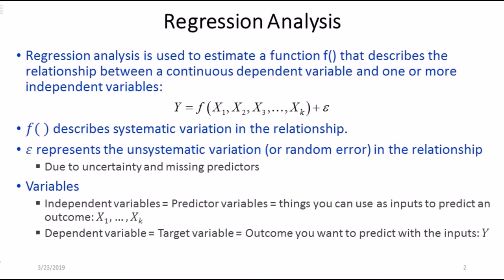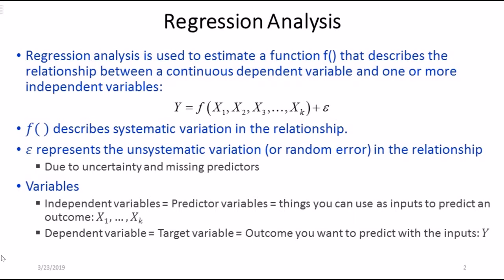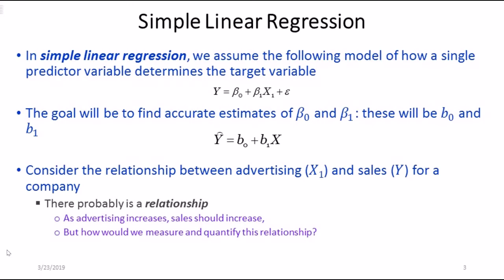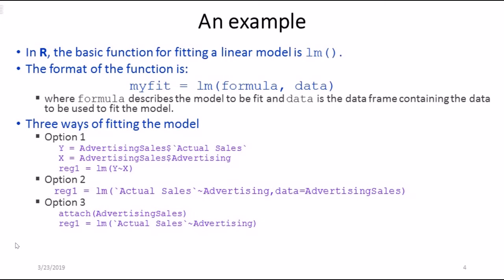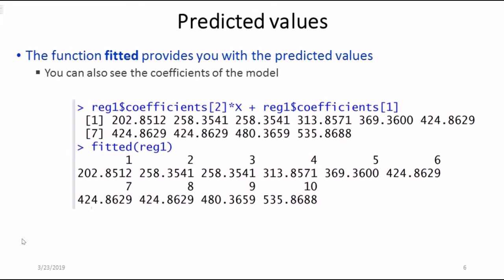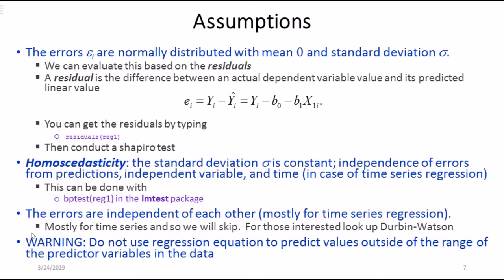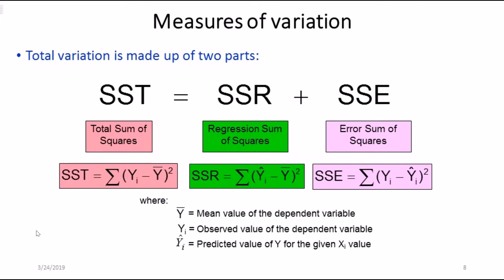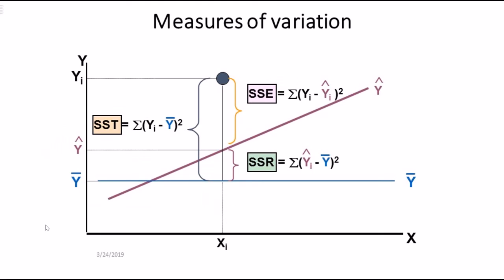Simple Linear Regression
Regression with R